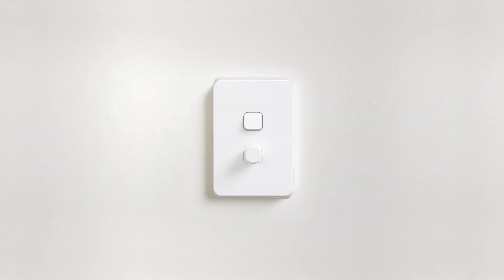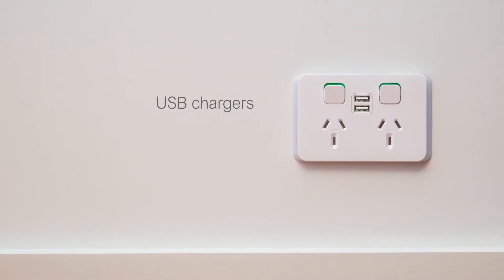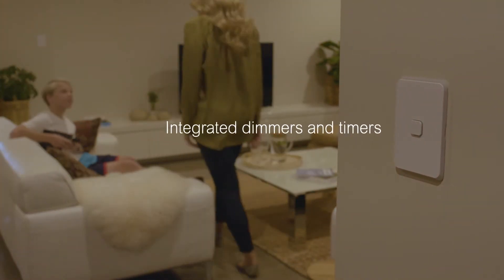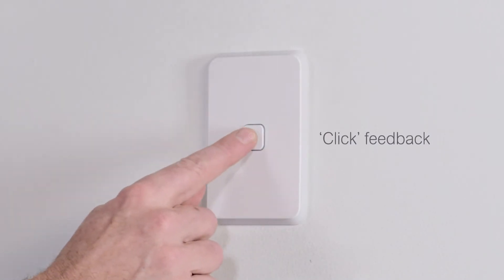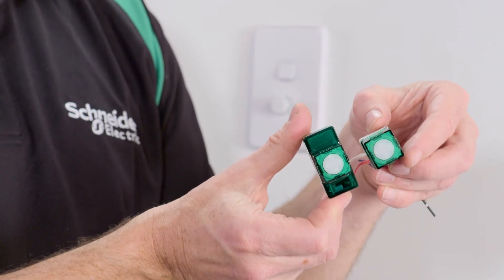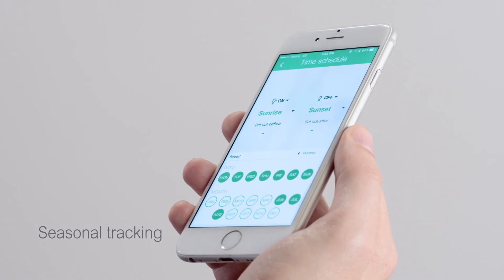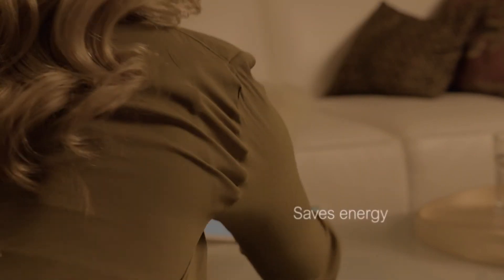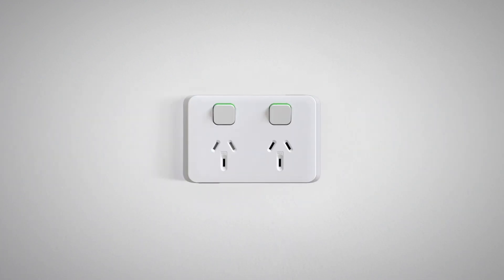Clipsal Iconic SAE High Level Solutions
Discover the new Clipsal Iconic range. The range features a suite of Stand Alone Electronic products with the latest innovations in bluetooth technology, timers, app control, multi-room dimming and more.